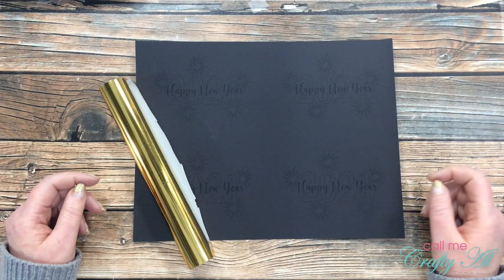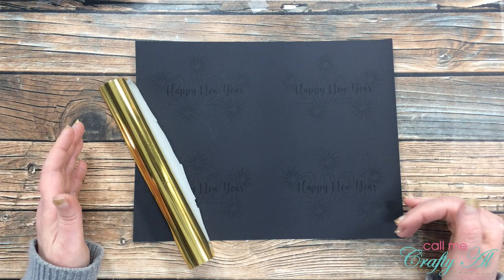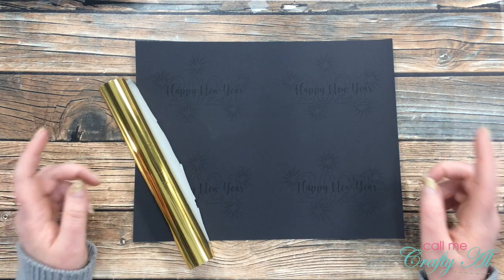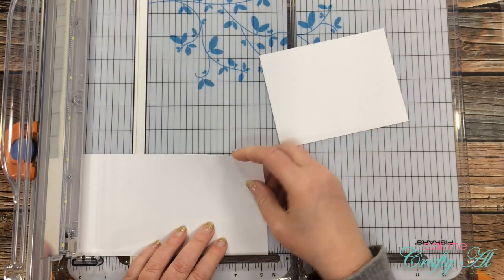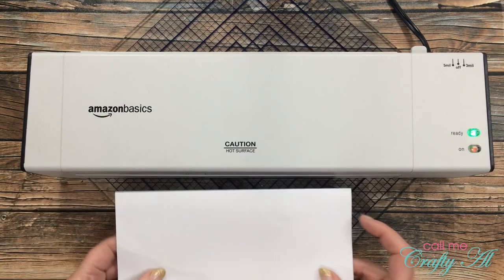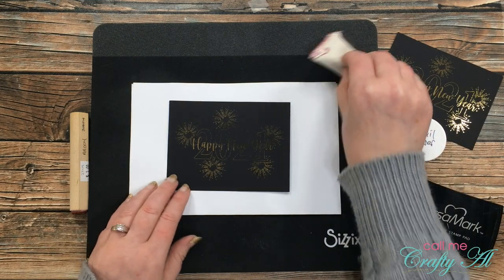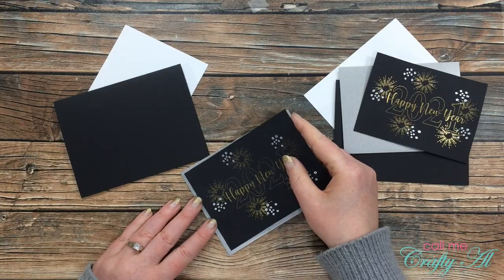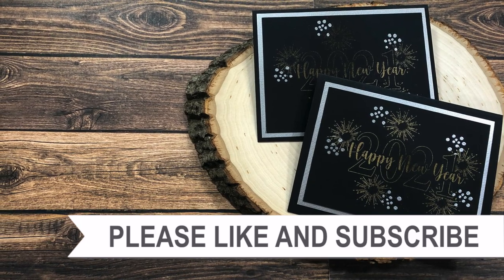Foiled New Years Card | Inspired Saturdays | Ciara T Designs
Thanks so much for stopping by, crafty friends! Today I am back with another collaboration for my Inspired Saturdays Series. This week I will be taking inspiration from Ciara of Ciara T Designs. After you watch my video, make sure to go see how I inspired her

Gold Metallic Laminating Foil / Toner Fusing Foil (8” x 100’)
   Amazon Basics Laminator
12” **size I use in video**
Brother Laser Printer
   Silver Detail Embossing Powder

HaPpY cRaFtInG!
   Alicia
   Call Me {Crafty} Al